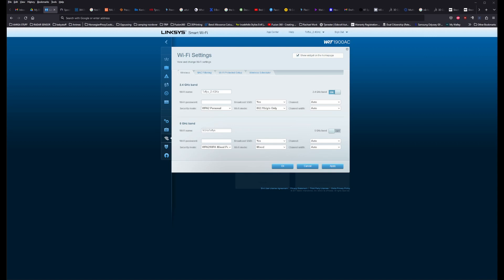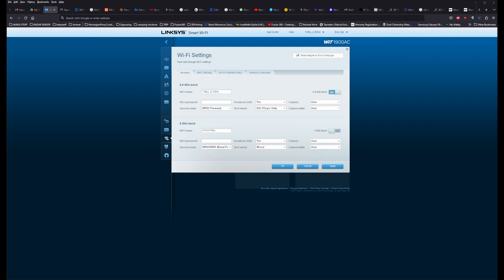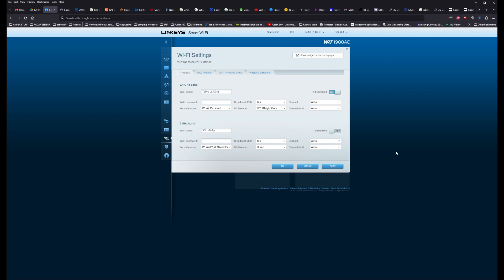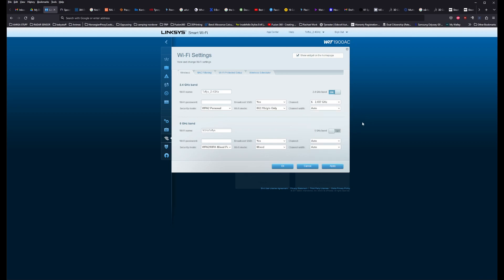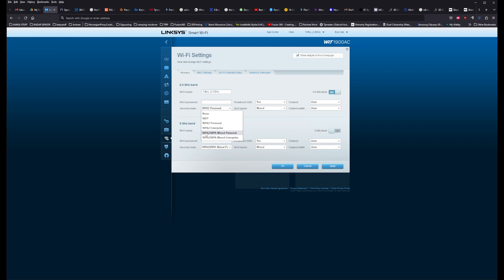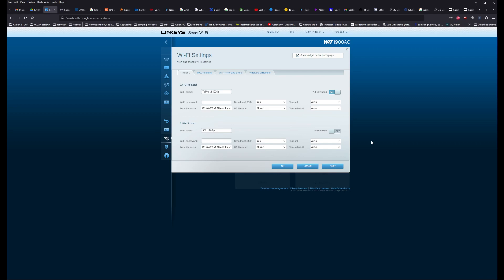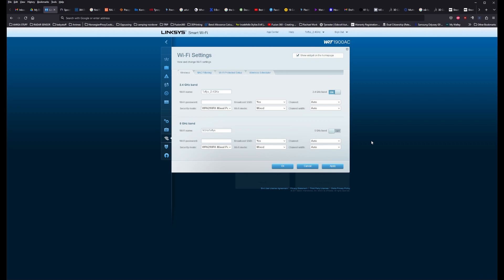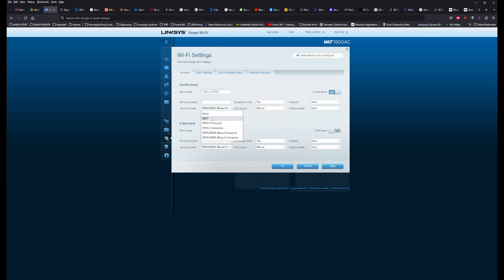Bambu Lab X1 Carbon Combo - Error: Not correct LAN? Port: 3000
I was unable to connect my X1 to my WIFI, until i changed to the following settings on my LINKSYS rounter. Maybe this will help you too.

EDIT: A few months after I made this video, i had connectivity problems with my X1 to my network. I found that turning off the router with the powerswitch did not seem to reset the network my bambu x1 carbon uses, and i could not connect to that specific network with neither laptop nor phones. The solution i found was that i had to physically remove the powercable of the Linksys router for 30 seconds, and when i then re-inserted it it let the bambu x1 carbon and other devices connect again.
I still need to have the settings specified as this video though for it to connect.
Thought I'd share.

Best regards from Toffy's Service